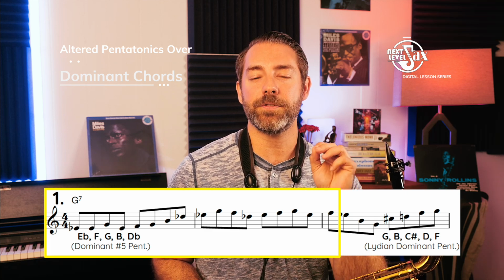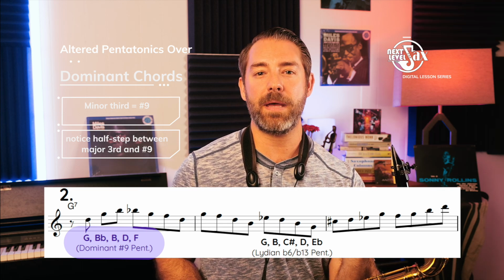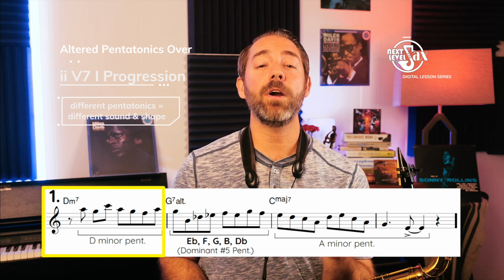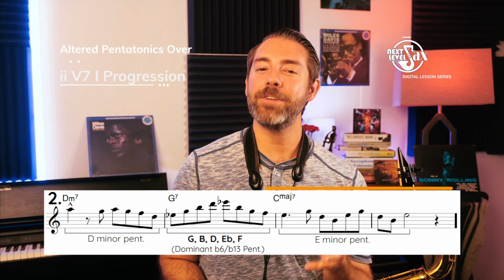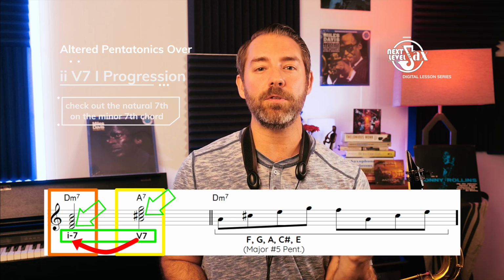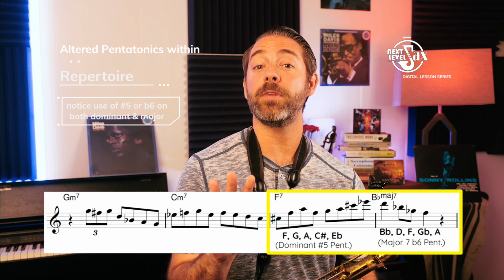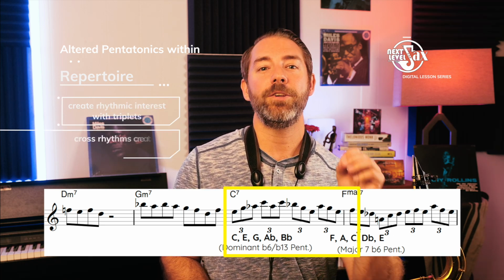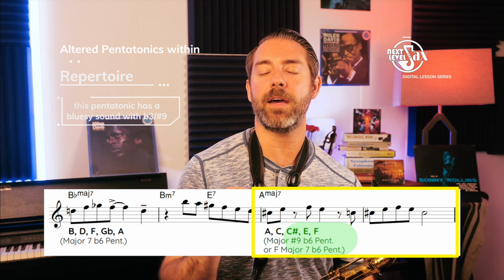Face Melting Altered Pentatonic Jazz Phrases: Modern Sound Unlock! Free PDF!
*Grab the new Jazz Standards Etude Workbook for just $1!* That's right, for a limited time I'm offering the new book for only $1 with discount code *NEXTLEVEL* when you use the standard "add to cart" checkout (not ShopPay) at my new store! This is just for a limited time so make sure you grab it now

*The Jazz Saxophone Blueprint Digital Course: Mastering Tone, Articulation & Time Feel is Here:*
The Jazz Saxophone Blueprint gives you a step-by-step path to build a resonant, professional sound, articulate with clarity and style, and develop a swinging sense of time that makes your playing feel alive. Through 25+ in-depth video lessons, guided practice methods, and exclusive resources, you’ll finally connect the dots between technique and expression so you can sound like the jazz player you’ve always wanted to be.

Ready to take your jazz vocabulary to the next level? We’re diving into altered pentatonics—what they are, how they work, and how you can start using them TODAY to sound more modern and expressive on the saxophone. We’ll cover how to apply these slick sounds over dominant vamps, ii-V7-I progressions, and even jazz standards like "All the Things You Are".

If you want to take your saxophone playing to the next level, I also teach private lessons online — check it out

MORE FREE DOWNLOADS FROM NEXT LEVEL SAX!

Join the community! Next Level Sax is an all-in-one membership with all of your most essential jazz saxophone educational materials PLUS a community group where you can get direct support from jazz experts and peers!

This is everything you need to take your playing to the next level at a fraction of the cost of traditional courses, programs, or lessons!

Make sure you check out all of the sax education videos on this channel   @NextLevelSax